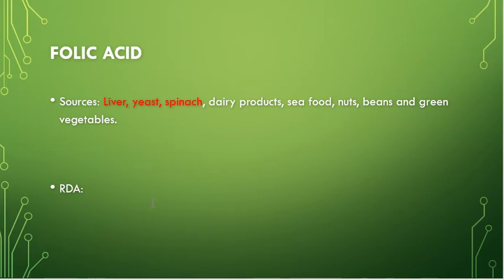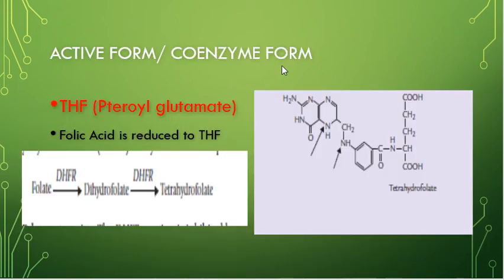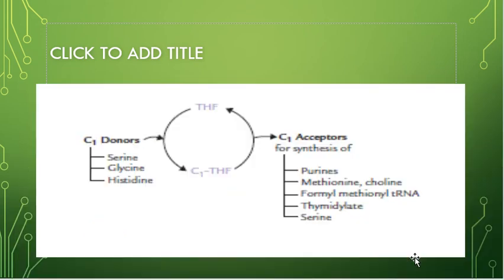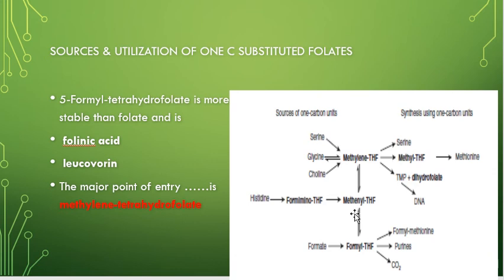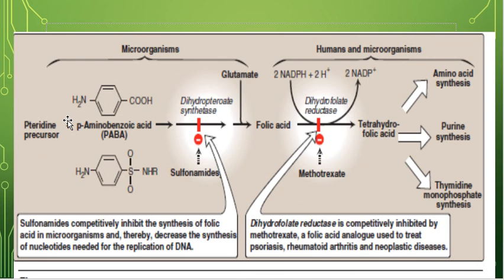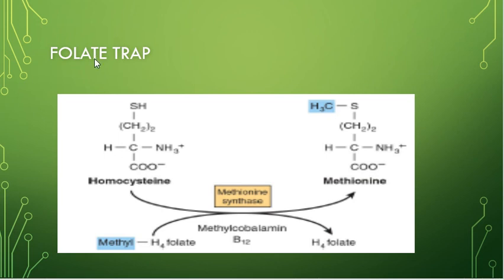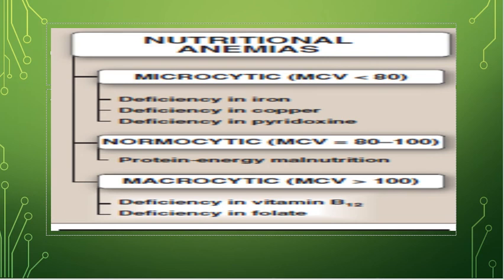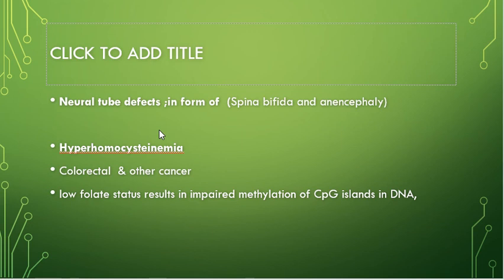Water Soluble Vitamins Vitamin B9 Lec 8. By (Dr. Mohsina Hamid for 1st Year MBBS)